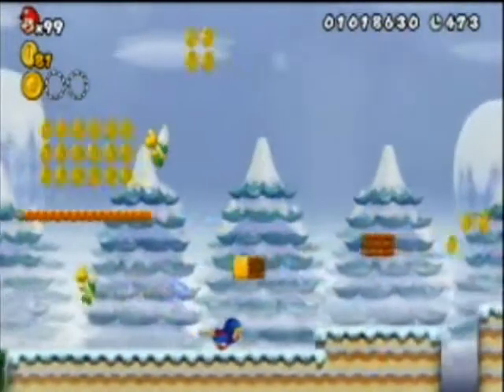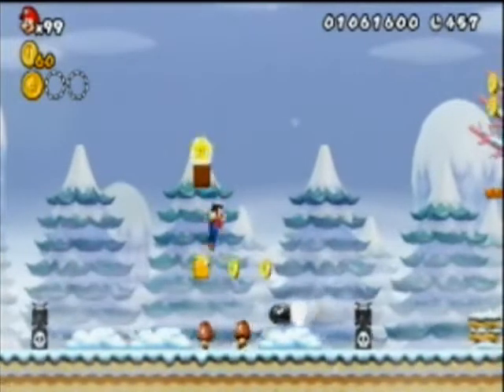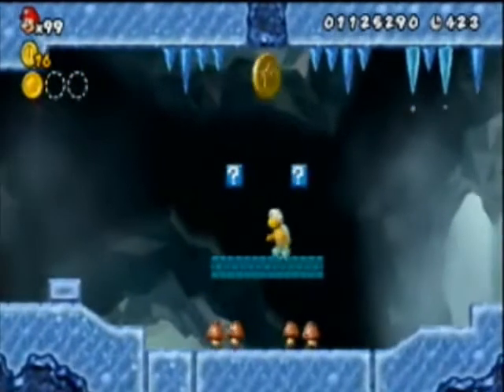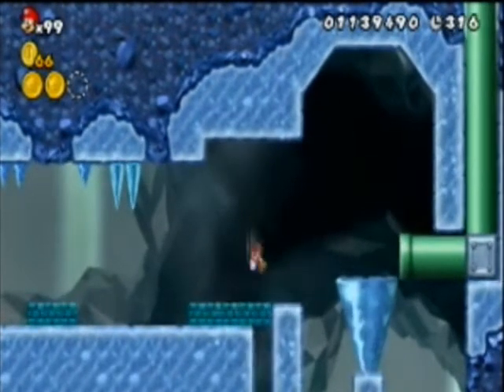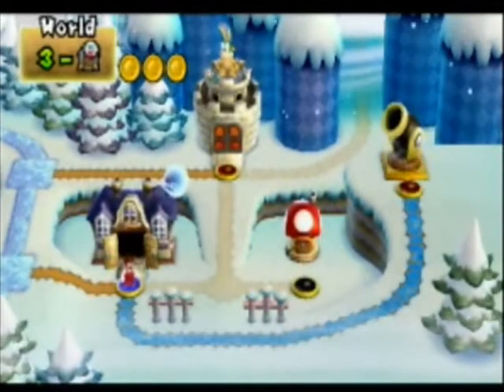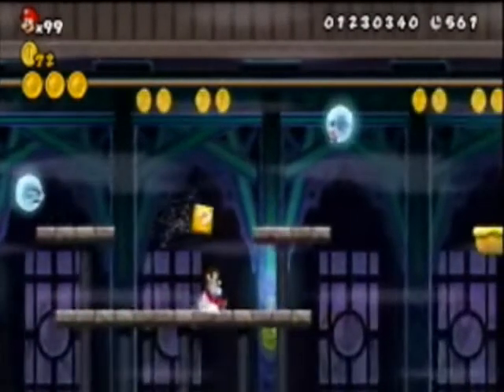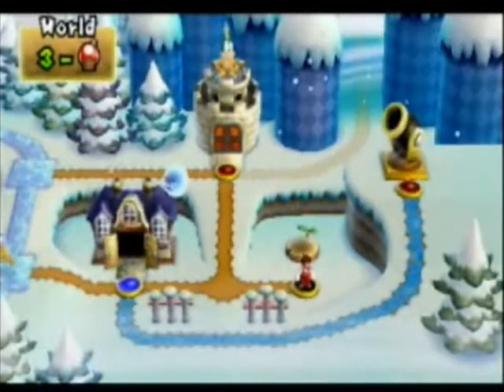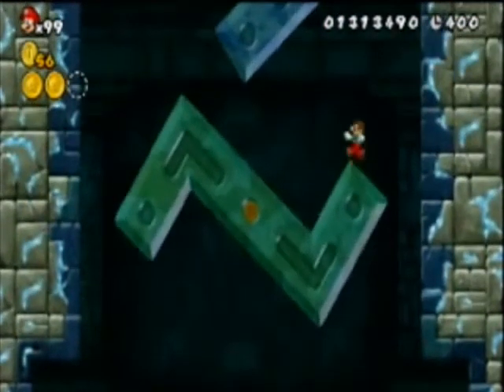Let's Play NSMBW 1P- World 3 Part 1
Merry Christmas everybody...or whatever else you'll celebrate in a few months :P Can I make it through World 3 with no deaths?